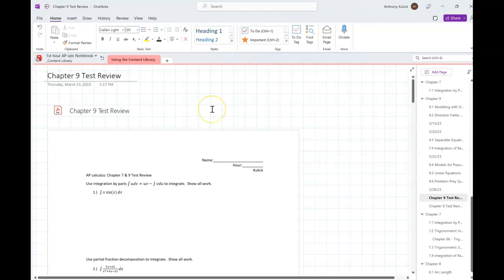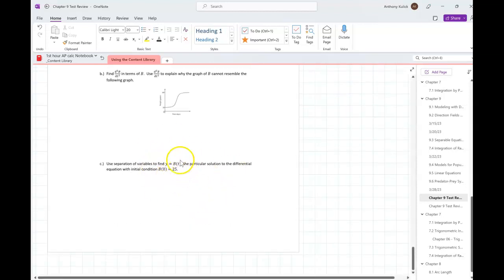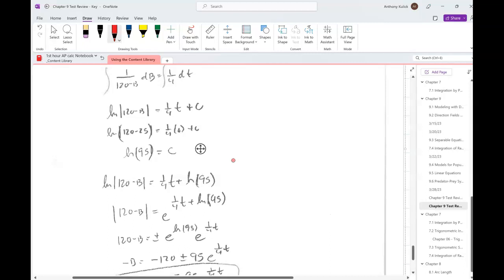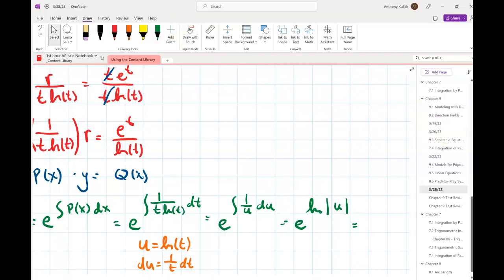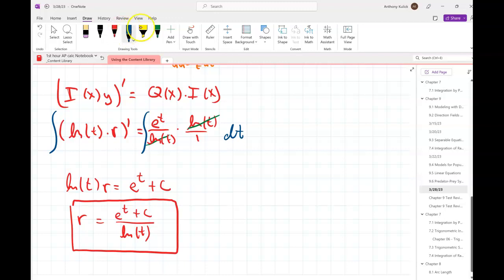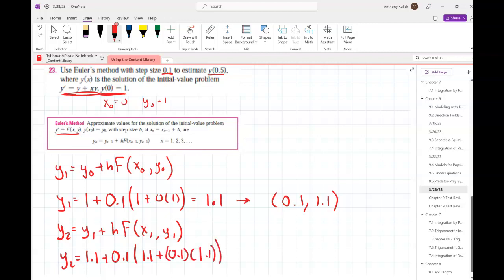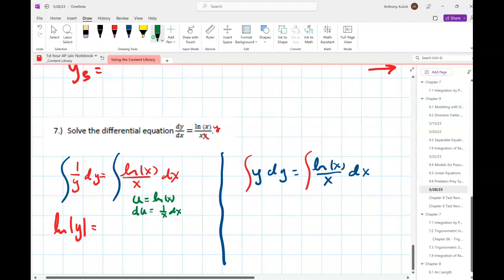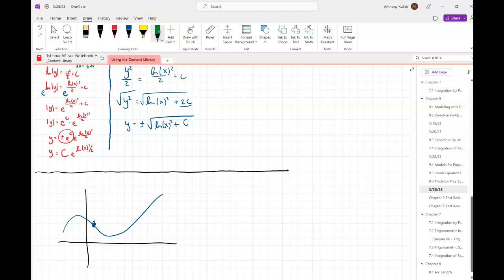3/28/23 ap calc - 1st hour